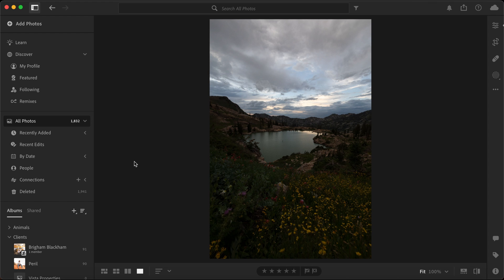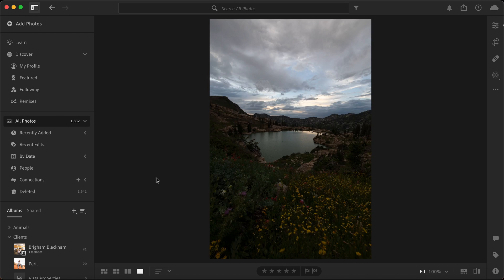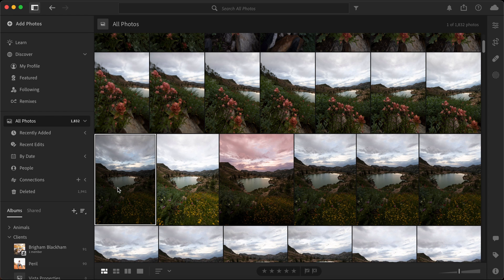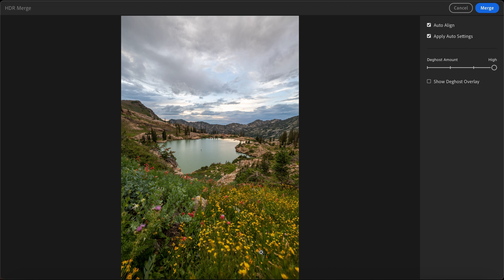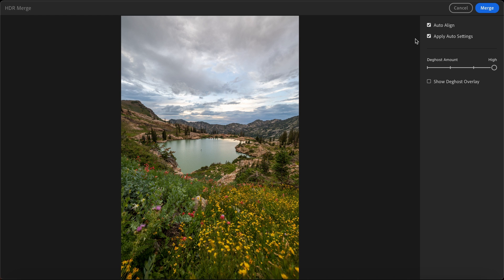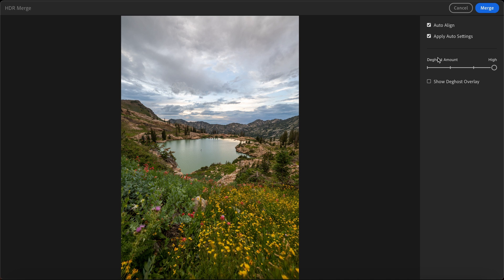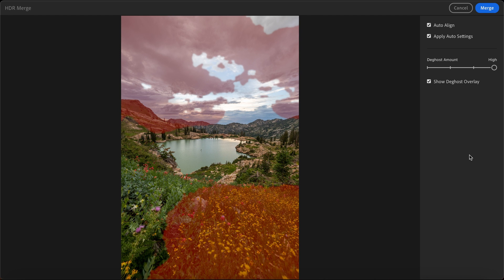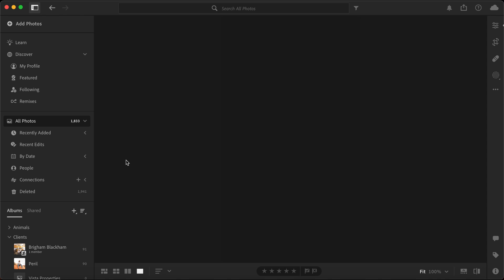How to Merge Photos in Lightroom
How to quickly merge in Lightroom and create HDR photos!

LEARN PHOTOGRAPHY FROM ME!